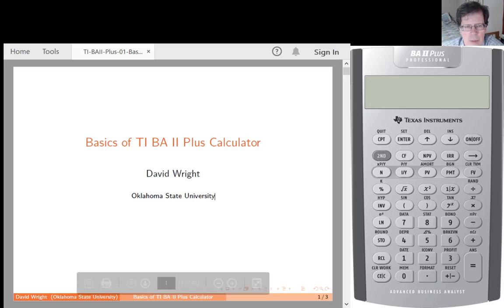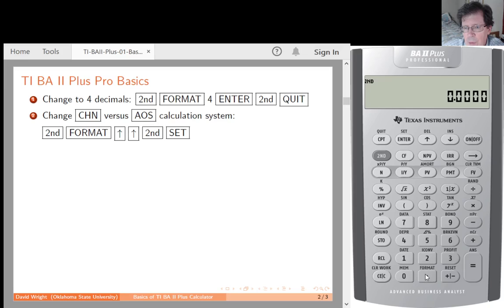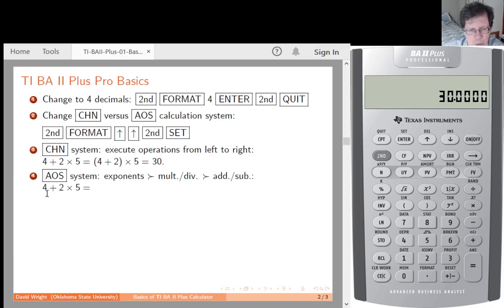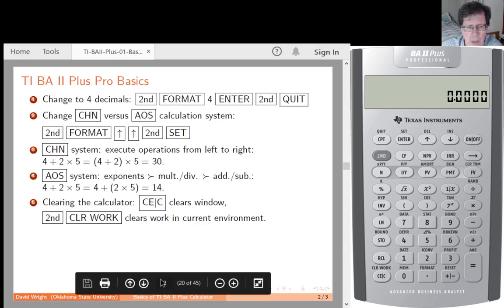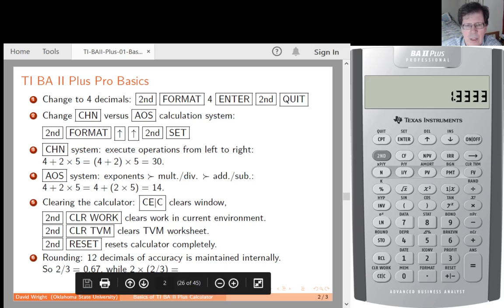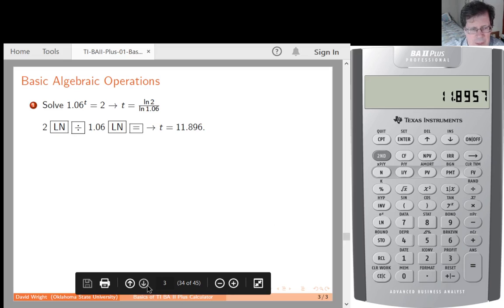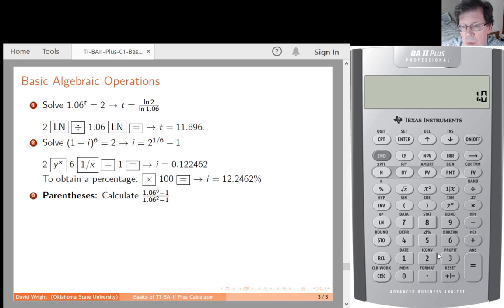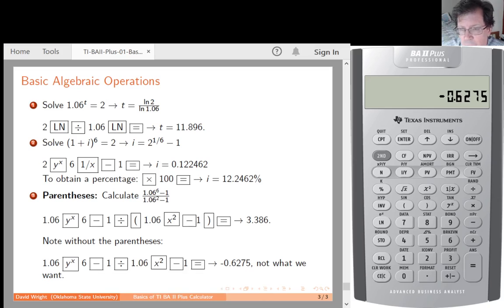TI BAII Plus 01 Basics